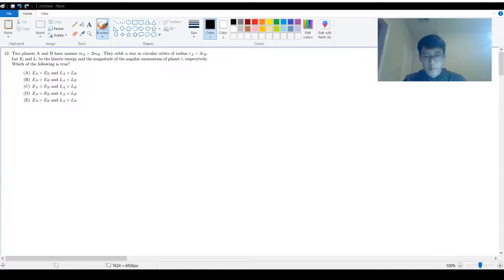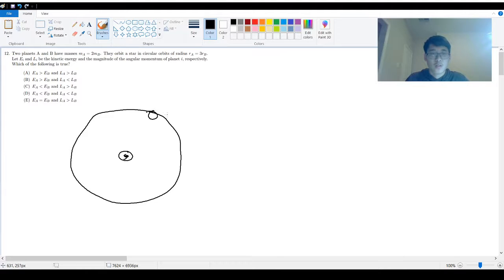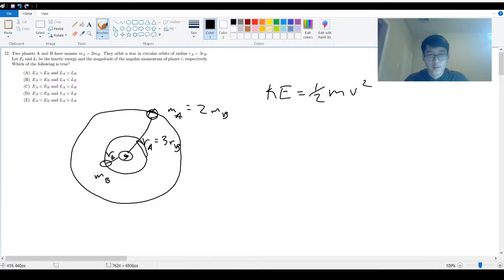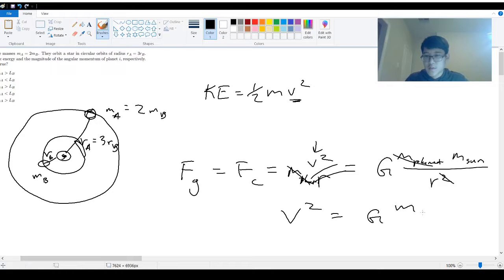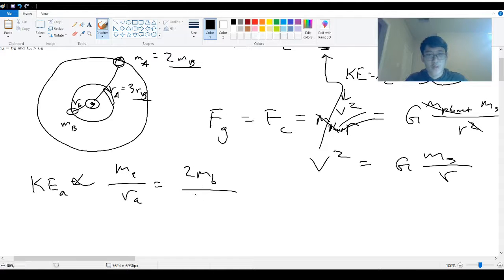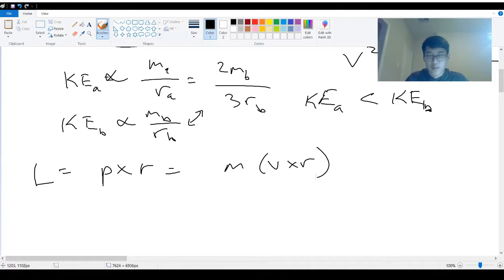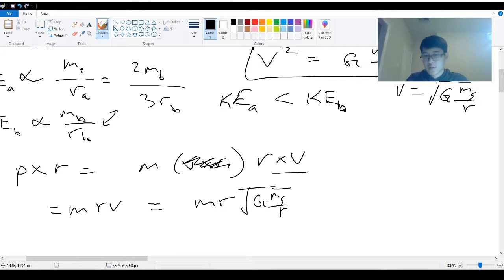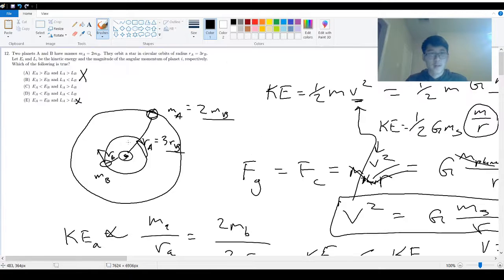F=ma 2019 B Problem 12